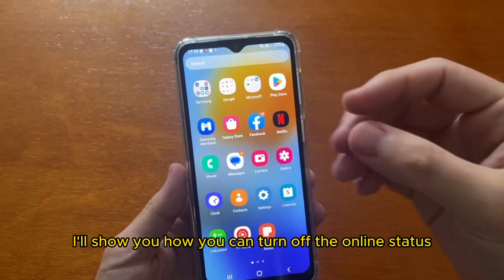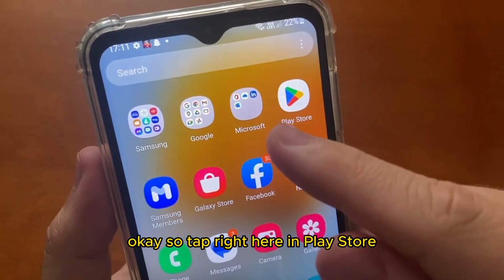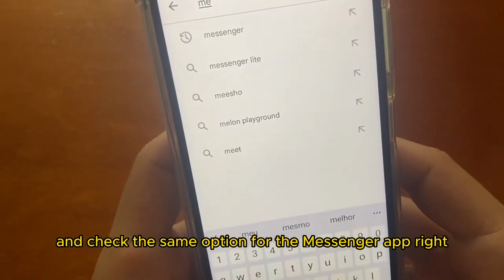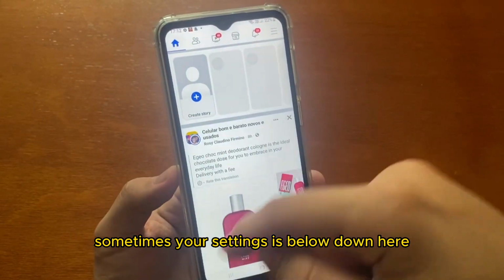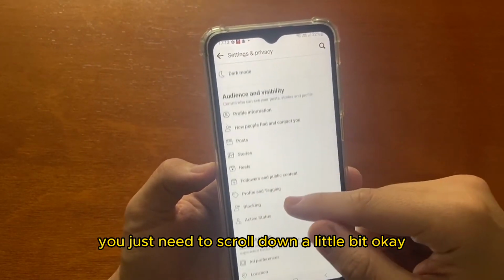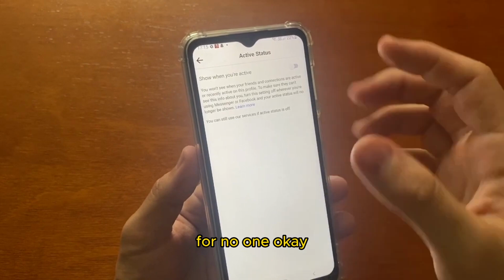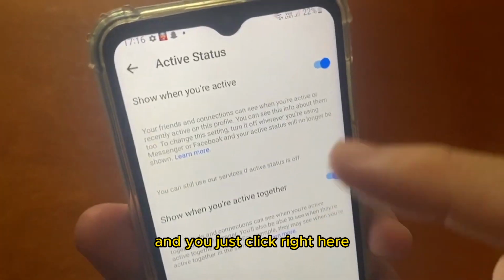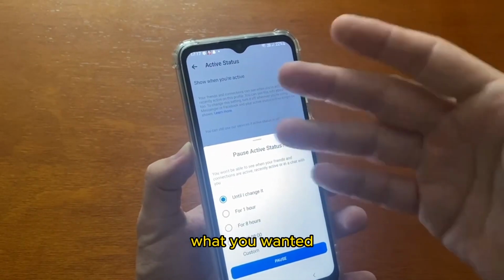How to Turn Off Online Status in Your Facebook and Messagenr (IT WORKS)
I'll show you the true method to you turn-off your online status!